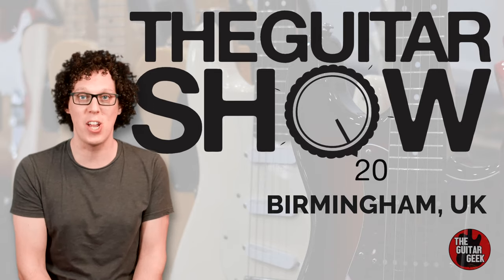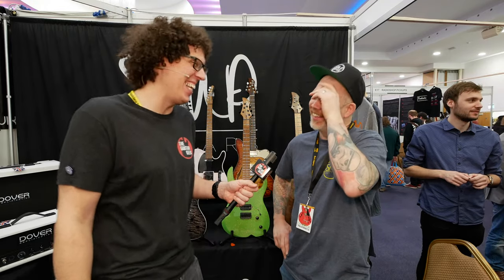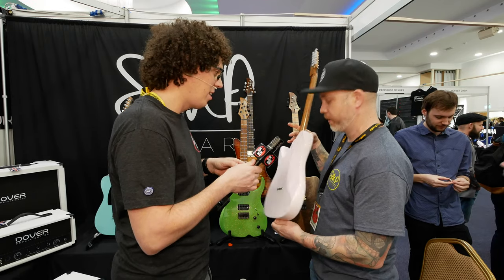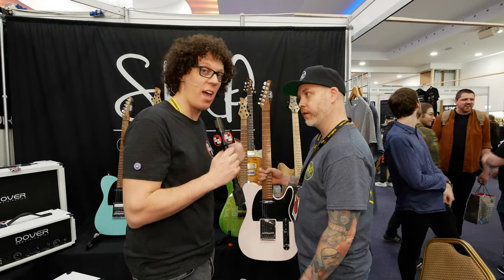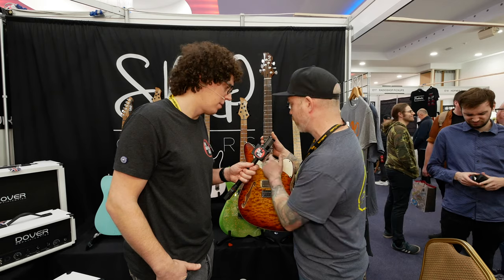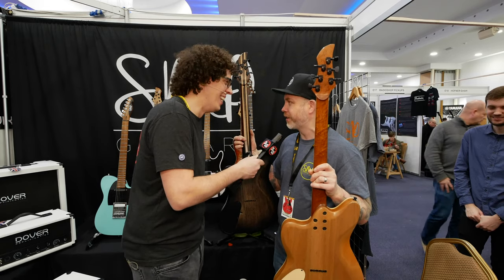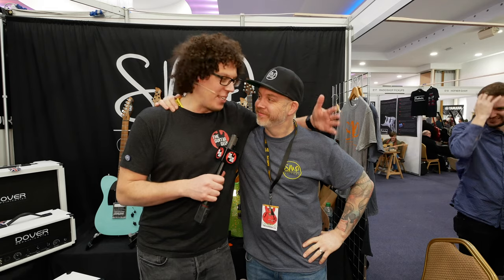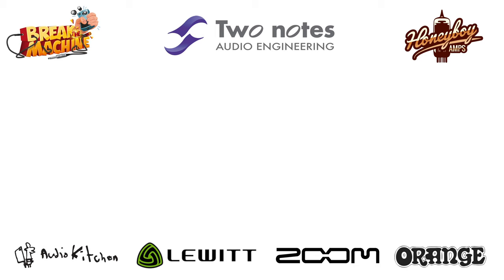SMP Guitars - Beautiful, Functional and UK Custom Hand-Made - The Guitar Show 2020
This video is quite a crazy one. Look out for some guest stars! SMP guitars are hand-crafted in England. I spoke to Stuart at the guitar show in Birmingham and boy was I impressed. The guitars were also nice.